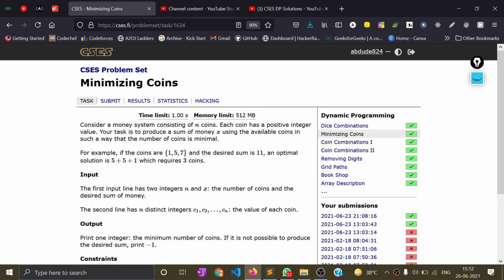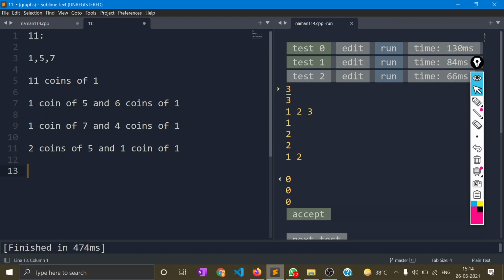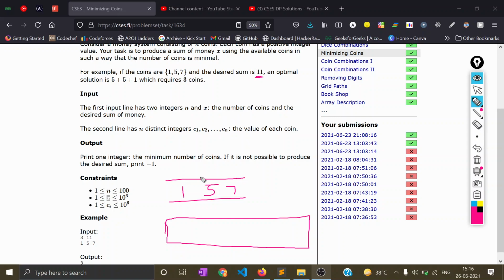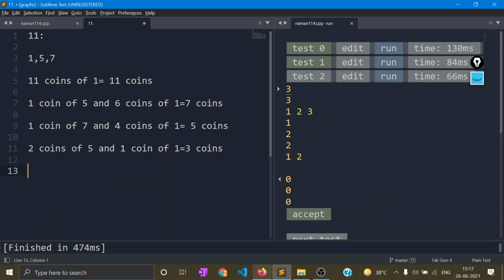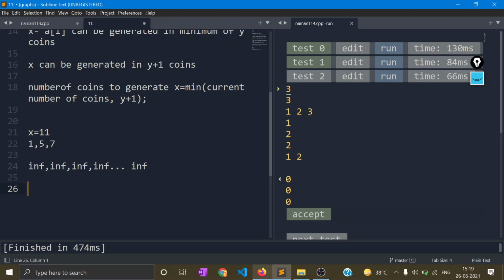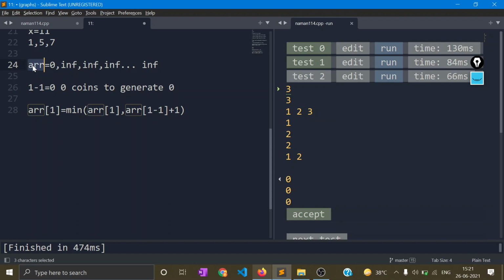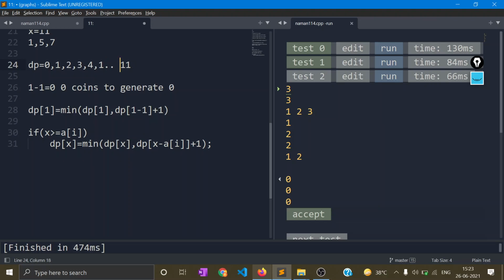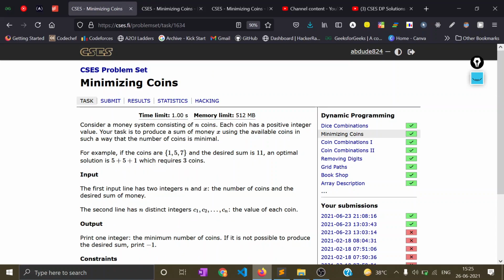Minimizing Coins | Dynamic Programming CSES Second Problem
Hey all,
We would discuss simple iterative DP approach for this problem.
Time Complexity: O(n*w)
Space Complexity: O(w)